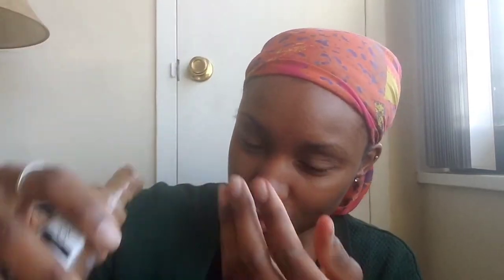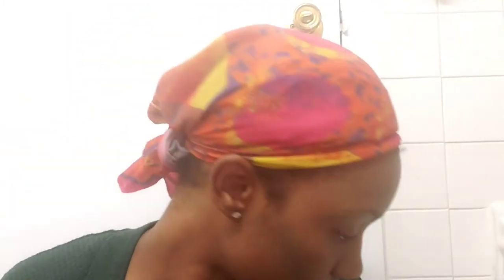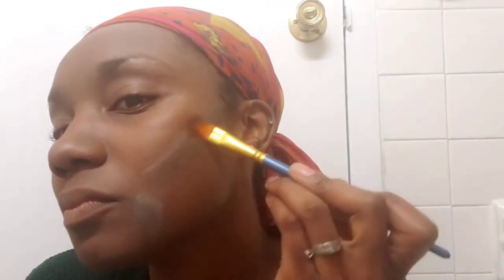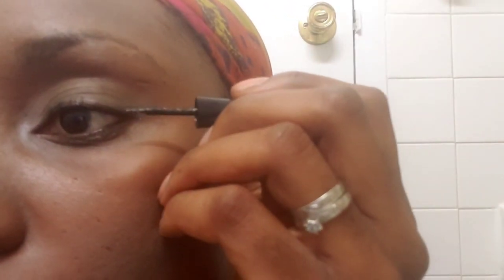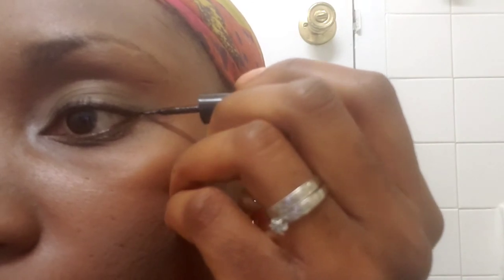Amateur's Makeup Tutorial - Part 2 of Maleficent Costume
Hey Yaw! Here's part 2 of 3 of my Maleficent transformation where I attempt to do the makeup. Enjoy!